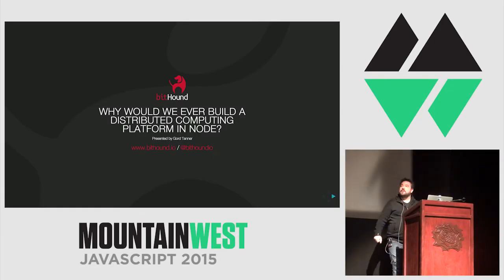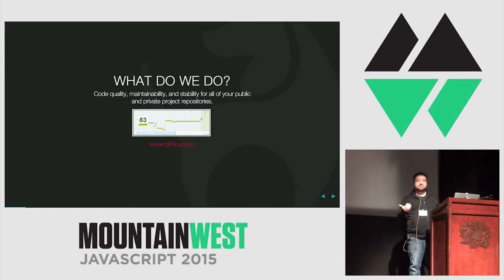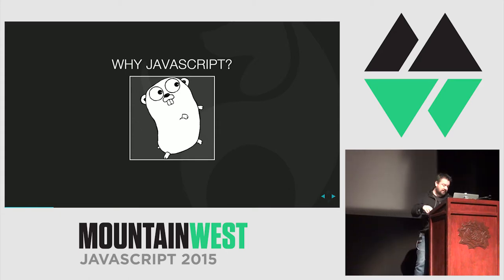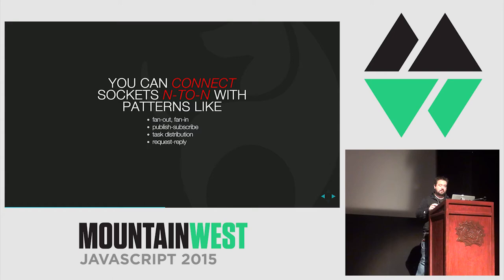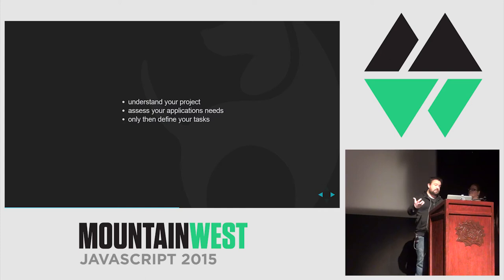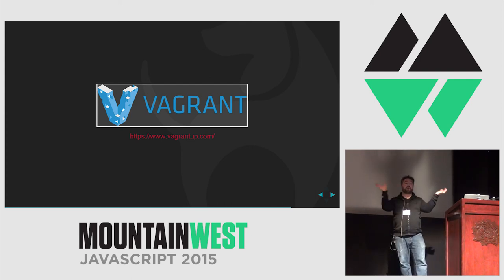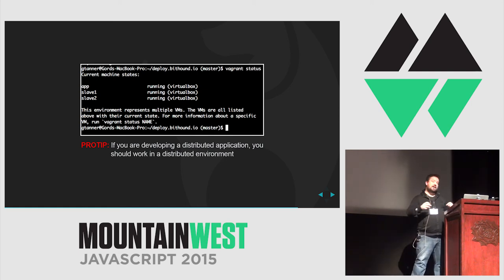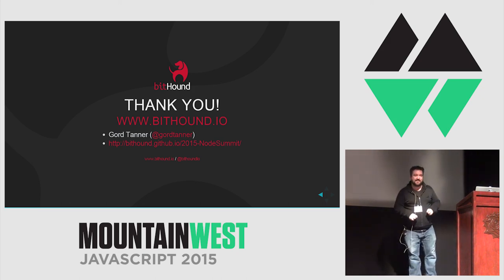MountainWest JavaScript 2015 - Why would we ever build a distributed computing platform in node?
Why would we ever build a distributed computing platform in node?by Gord Tanner

bitHound is a JavaScript shop. We have been working with JavaScript for a few years and have a major appreciation for the power and speed of which we can build in nodeJS. When we set out to start building bitHound, we made sure that we were able to use it to analyze itself to hone the tools.
JavaScript is a great language but doesn’t come without it’s challenges. We will cover the lessons learned on our path to developing our distributed compute platform.
Specific topics that will be covered throughout include:
Brokerless / brokered messaging
Designing for a generic compute note architecture
Limitations of node and JavaScript for parallel tasks
Using non-blocking io to speed up large jobs
When and how to split long running tasks
Handling failure
Using metrics to improve architecture and performance